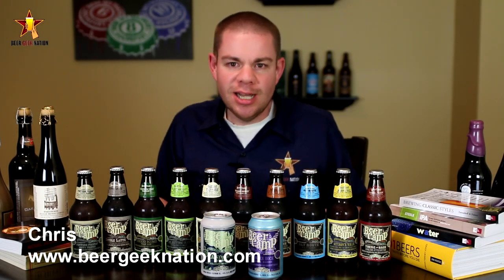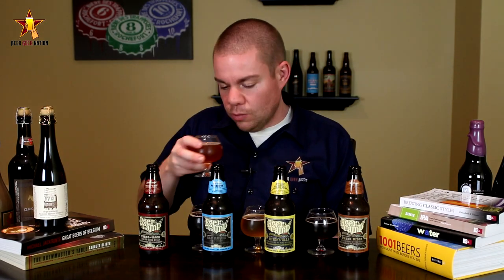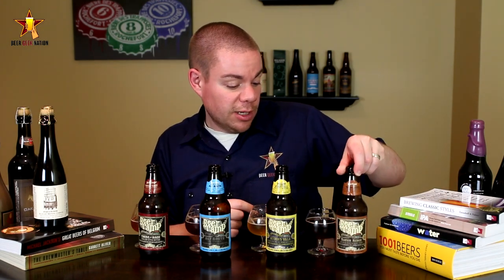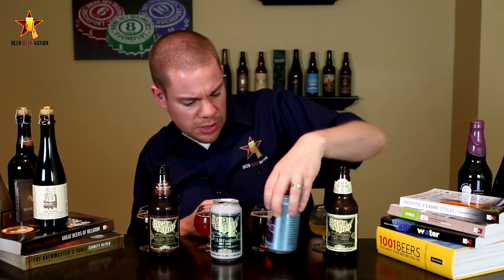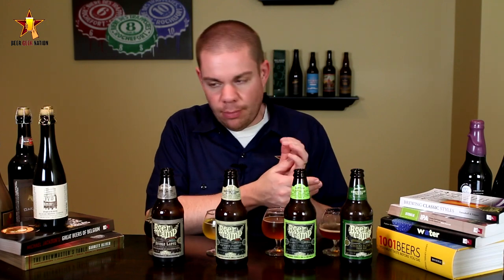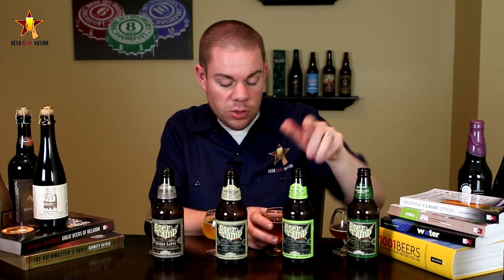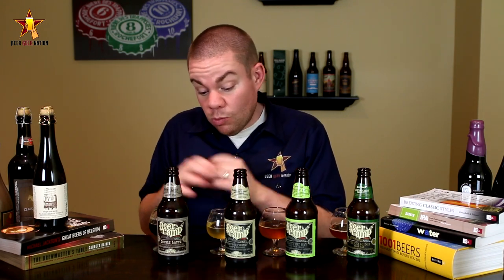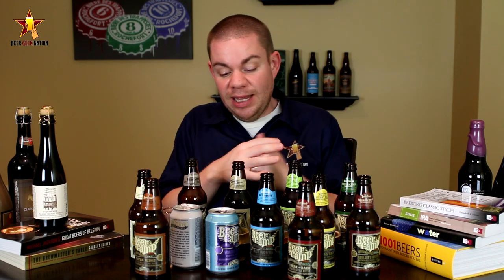Sierra Nevada Beer Camp Across America (12 beers) | Beer Geek Nation Craft Beer Reviews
Want to skip to the final verdict? Click 13:26

Beer Camp Across America
Varios Breweries
Varies% ABV
Beer Geek Nation Rating: C

Beer Camp Across America is a tribute to the art, and sometimes absurd ambition, of American craft beer. This unprecedented variety pack is a celebration of our collective spirit: 12 different collaboration beers brewed alongside 12 exceptional brewers, together showcasing the sense of pride and passion shared by craft brewers nationwide. Beyond the pack, we’re embarking on a seven-city traveling beer festival. Join the tour and help make this the largest craft beer celebration in history!